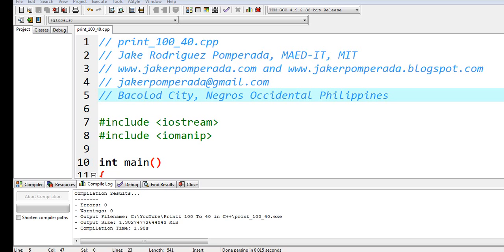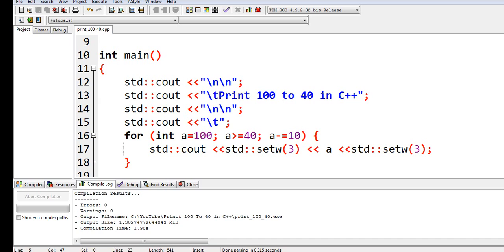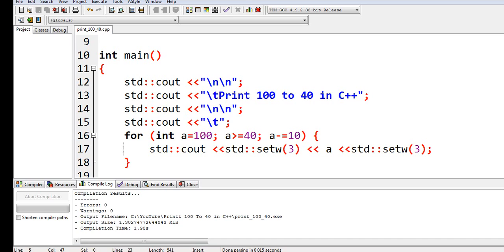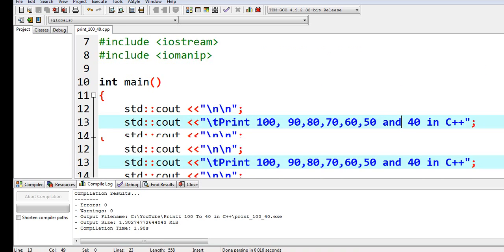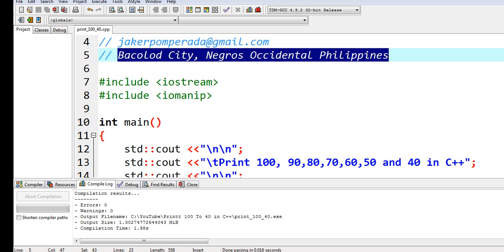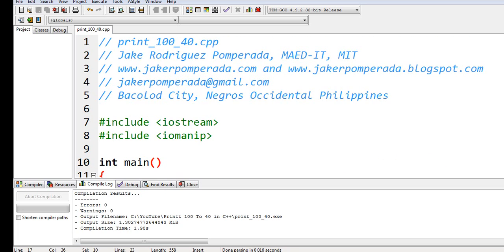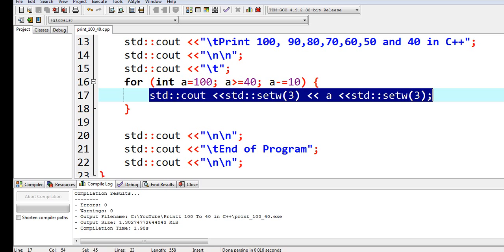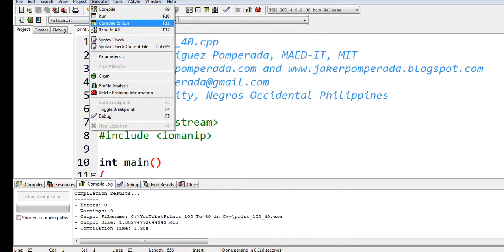Print 100, 90,80,70,60,50 and 40 in C++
A program that will display a series of numbers from 100, 90, 80, 70, 60, 50 and  40 using C++ programming language.

GCash Account

Jake Pomperada